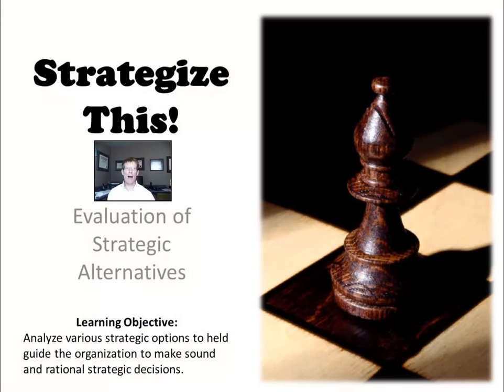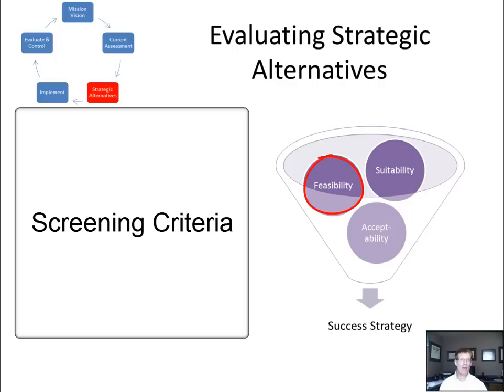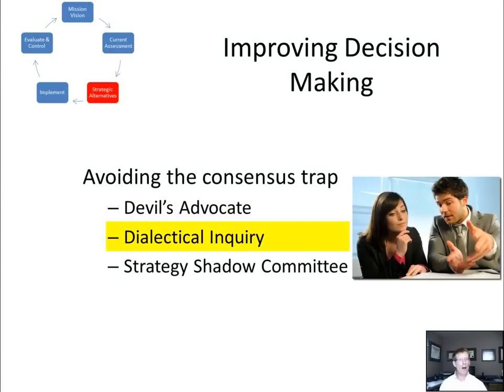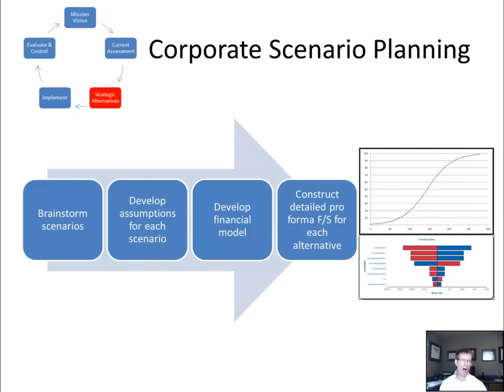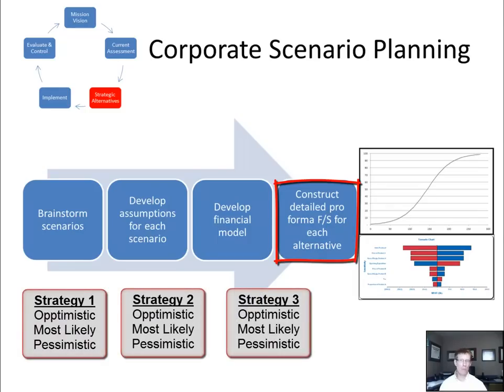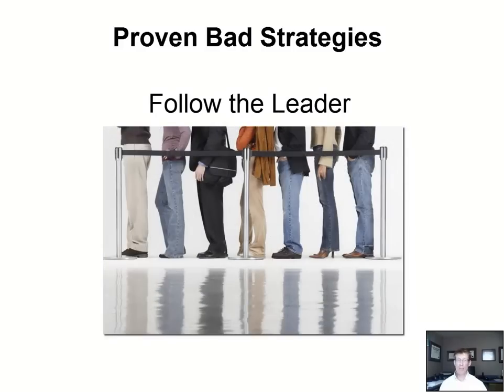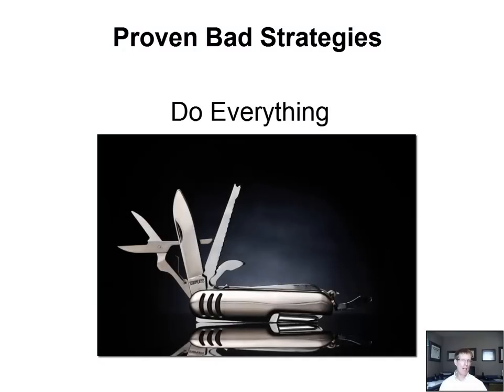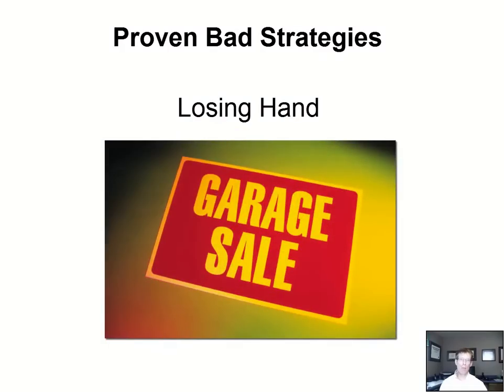8 Strategic Management: Strategic Alternative Analysis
In this lesson we discuss approaches to analyzing strategic alternatives.